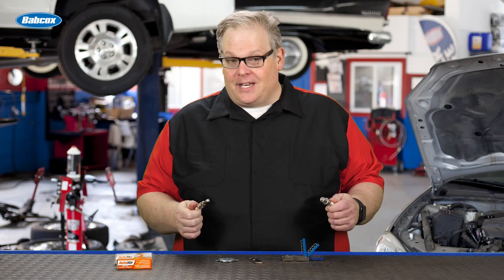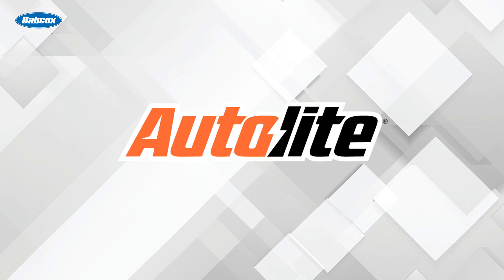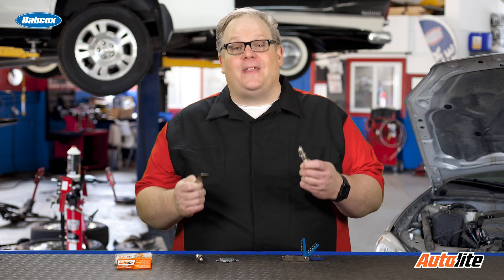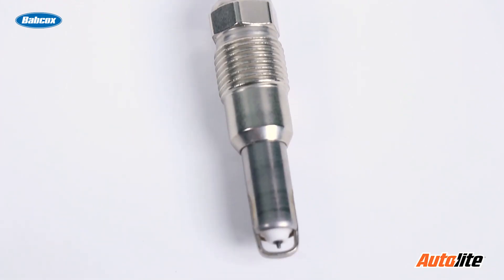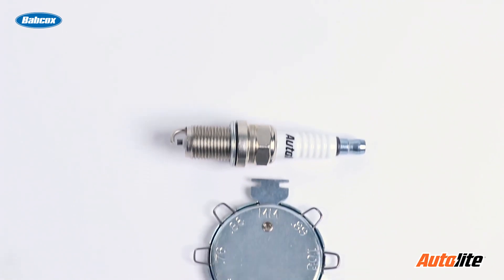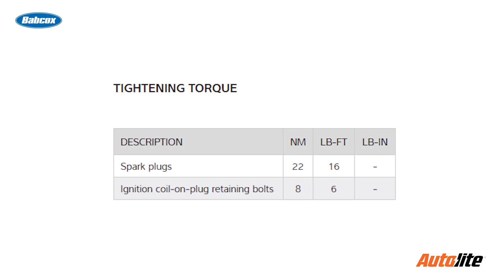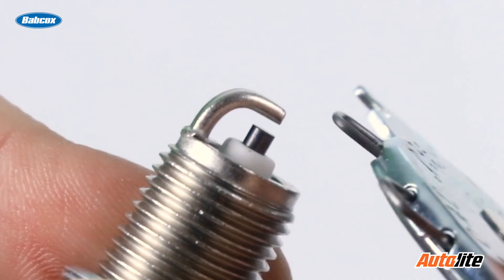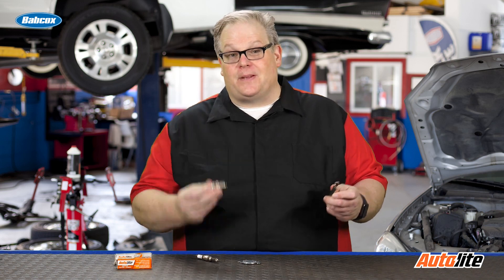To Gap Or Not To Gap Spark Plugs | Underhood Garage Series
Spark plugs have evolved. New technologies like platinum, iridium and electrode designs have changed how technician service of the ignition system.

With some spark plugs gapping the plug is an essential first step. For other plugs, gapping the plug is not required or using old school methods could damage the plug and cause misfires. Andrew Markel discusses what spark plugs need to be gapped and the tools required to get the job done.